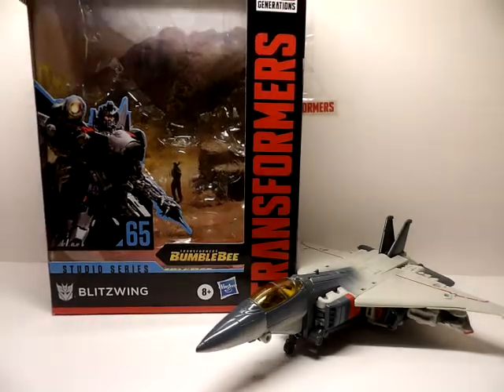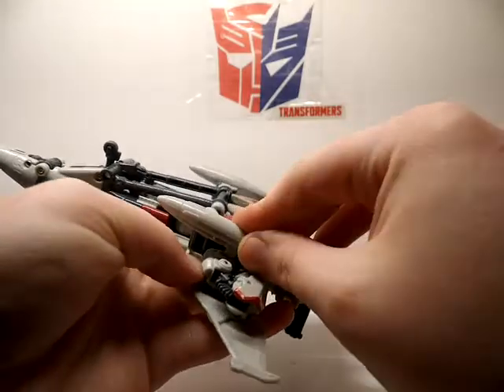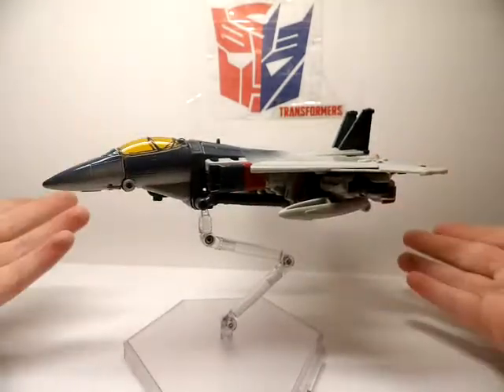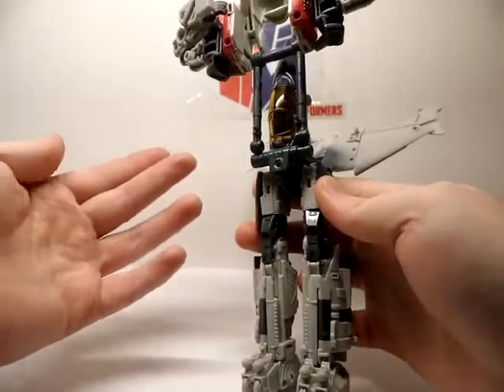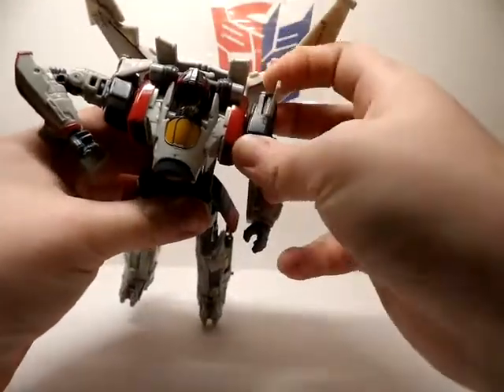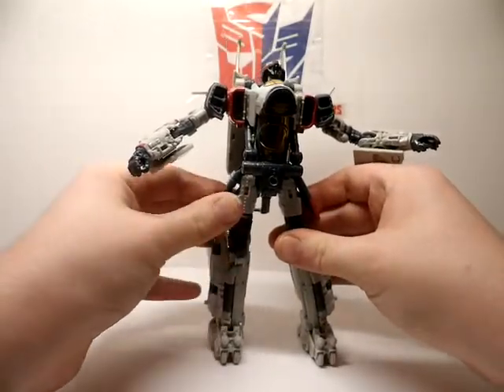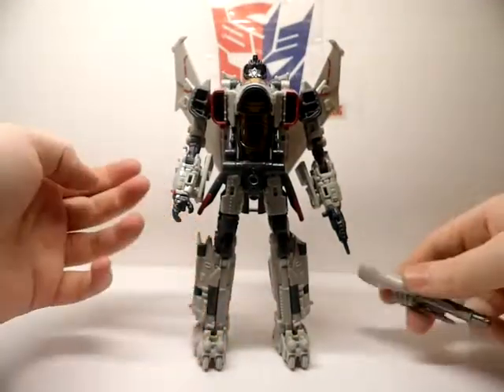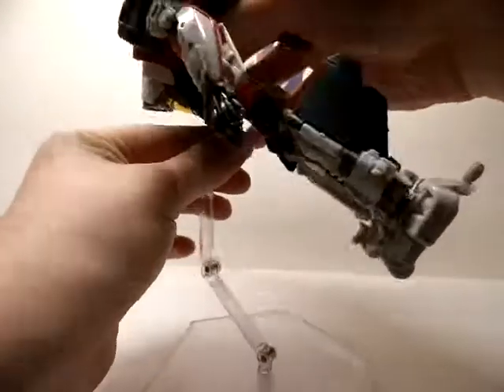Transformers Studio Series Blitzwing